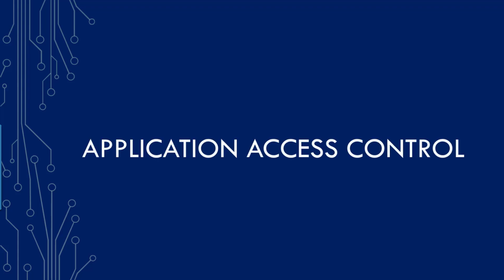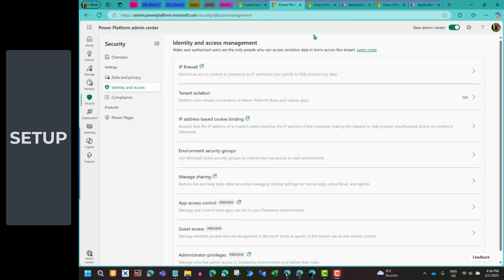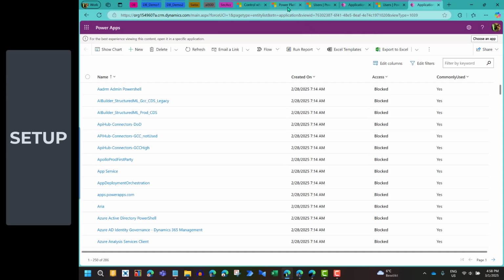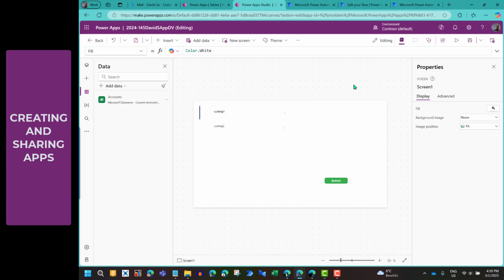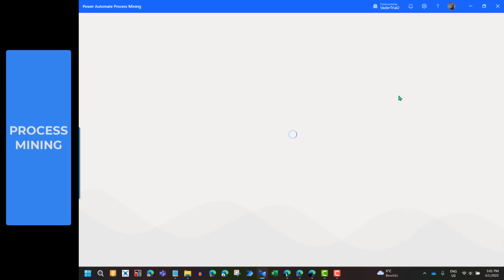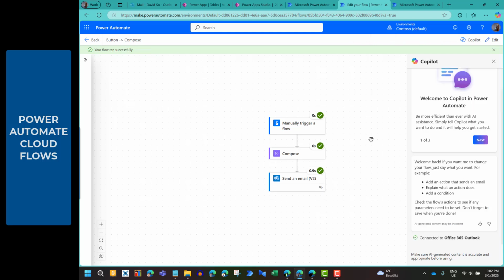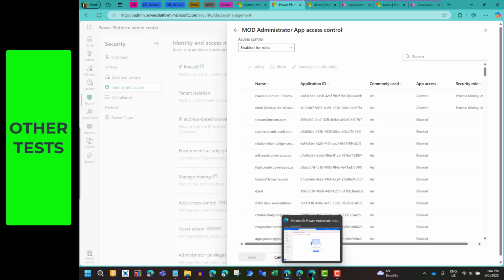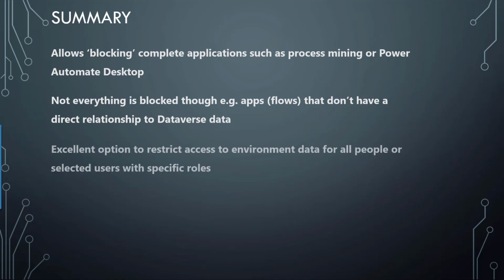Power platform security (12)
In our 12th video of the Power Platform security series, we have a look at application access control in the Power Platform and how it allows you granting or blocking access to specific applications